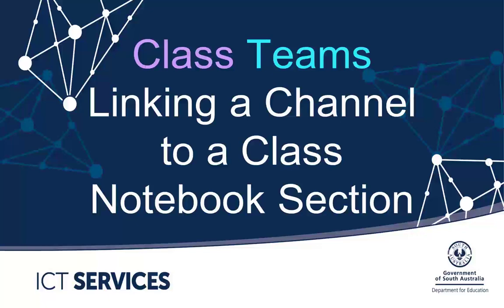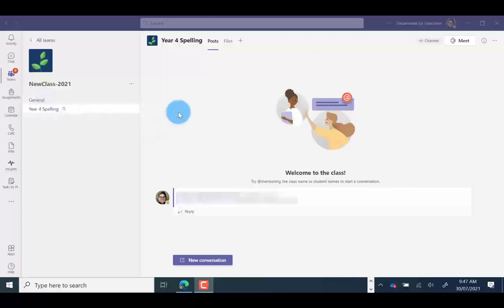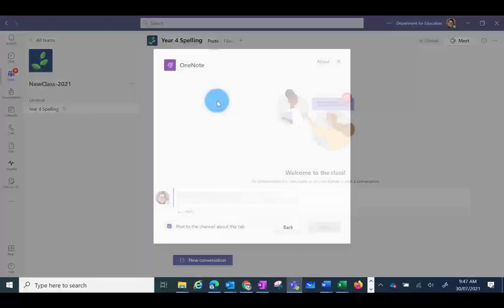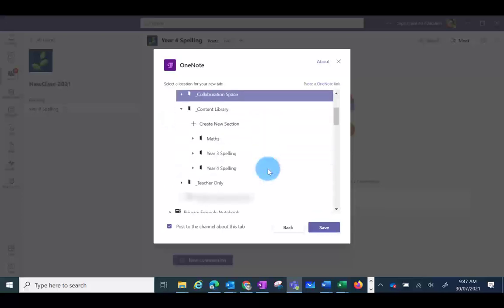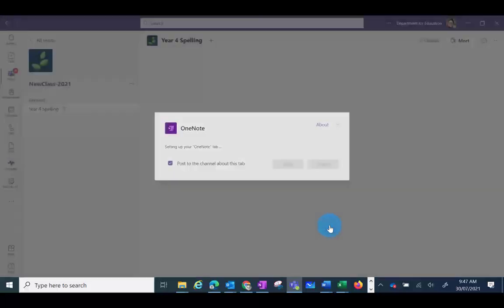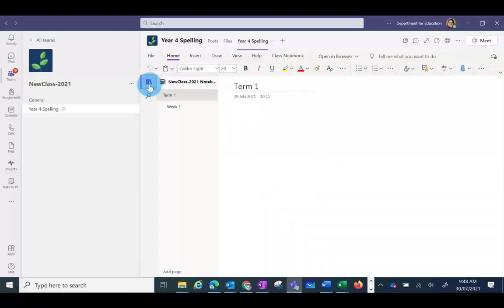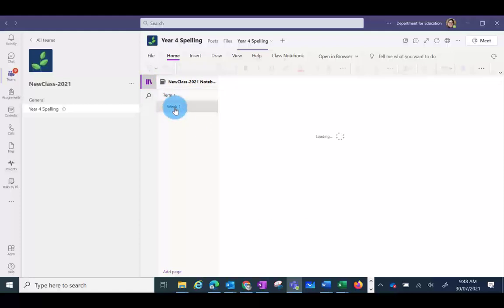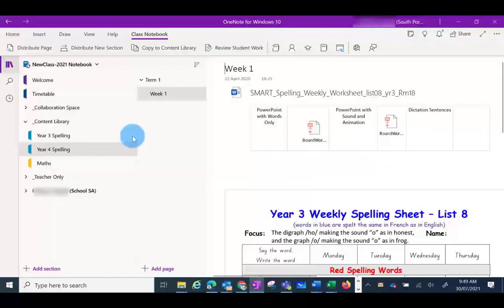Class Notebook - Linking a section in your Class Notebook to a channel in your Class Team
This video shows you how to link a section or page in your Class Notebook to a channel in your Class Team.